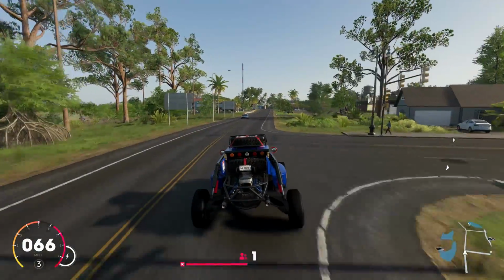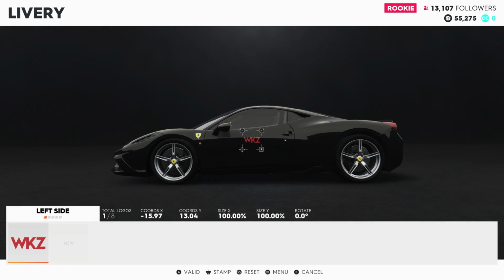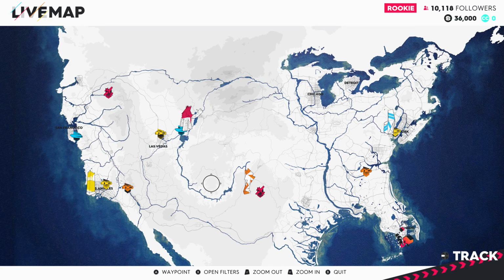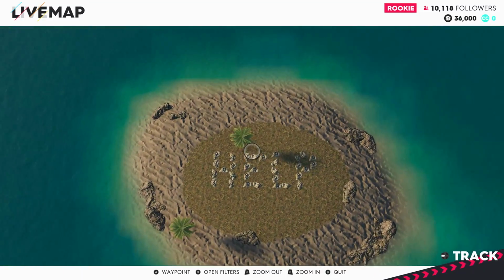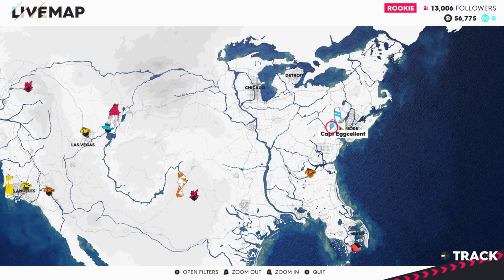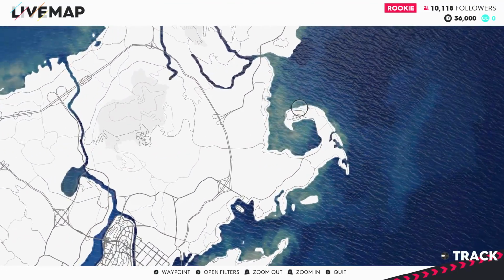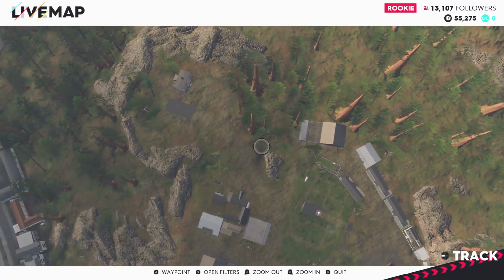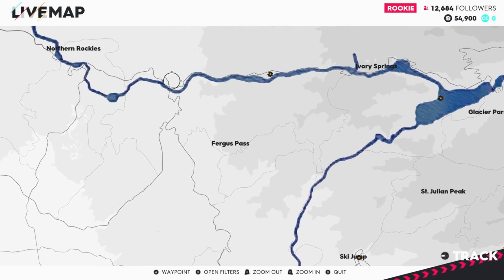All The Crew 2 Easter Eggs & Secrets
Check out my countdown of the Top 100 Easter Eggs In Video Games - Part 1

The Crew 2 has so many Easter eggs and secrets to find its crazy. In this video I take a look at all of them!